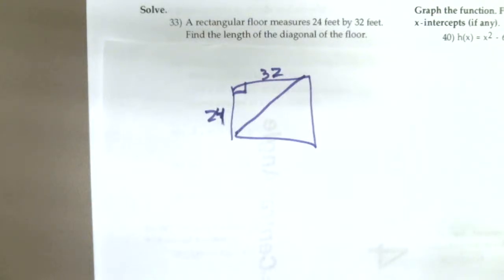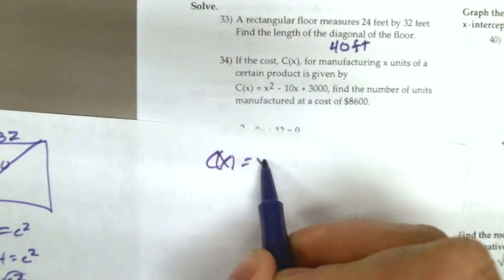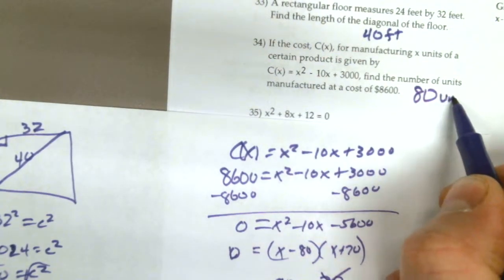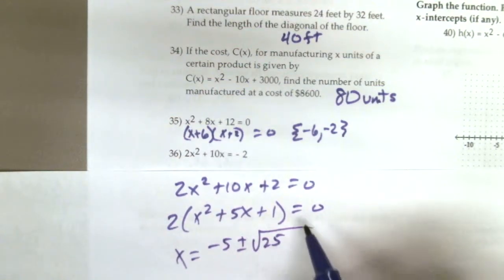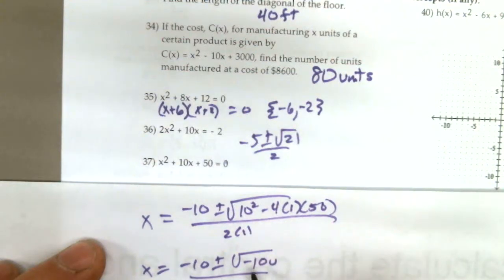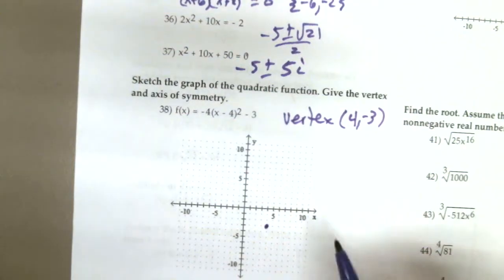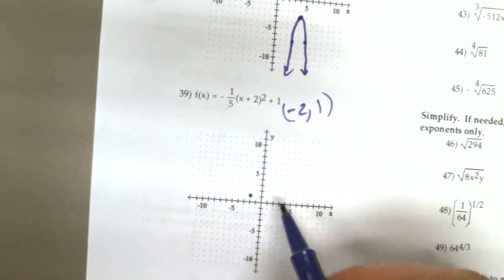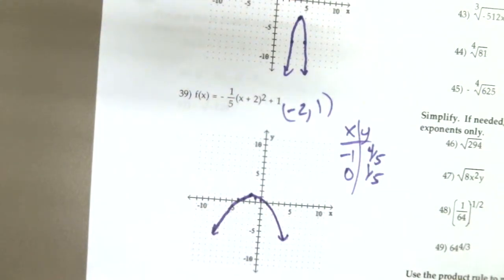intermediate algebra final review question 33-40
Century high school Intermediate Algebra final review.